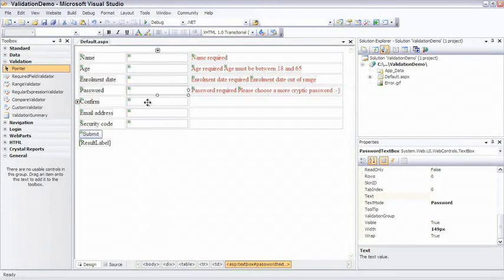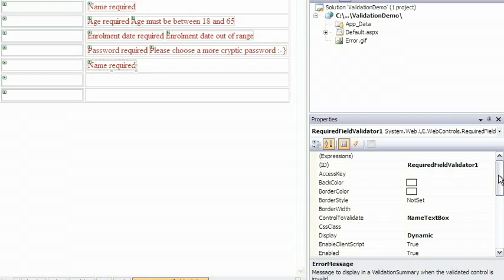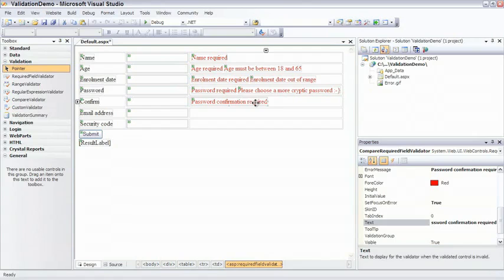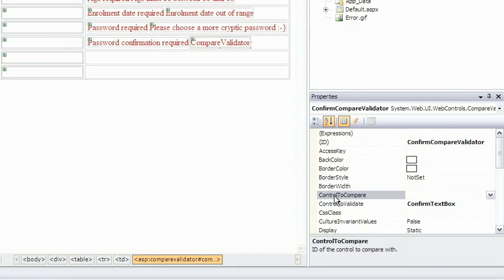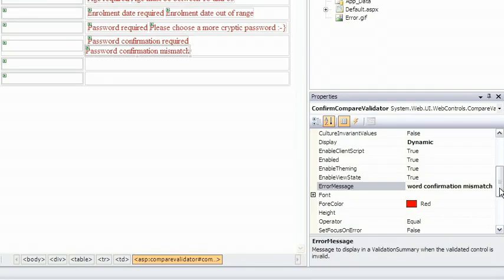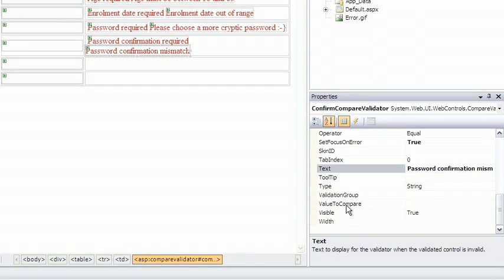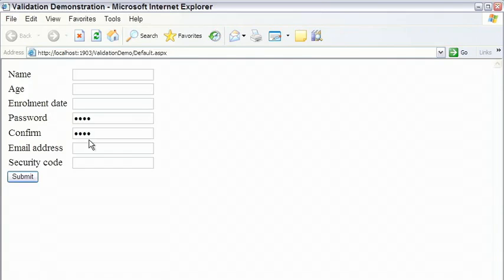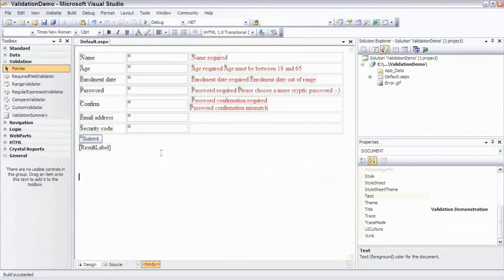ASP Net 2 0 Website Developement - Tutoiral 45